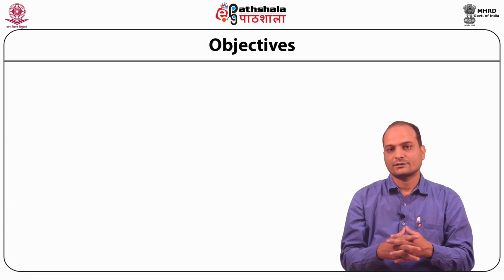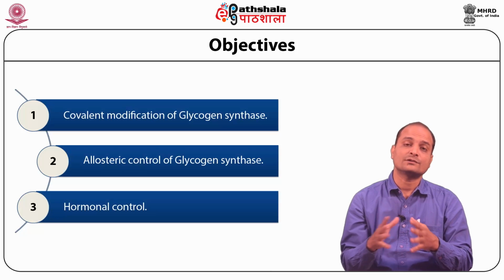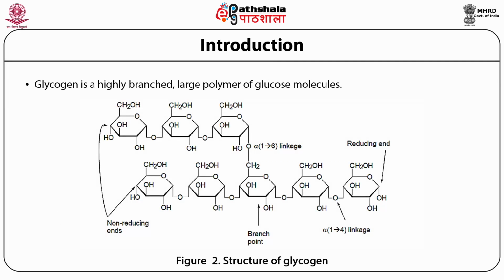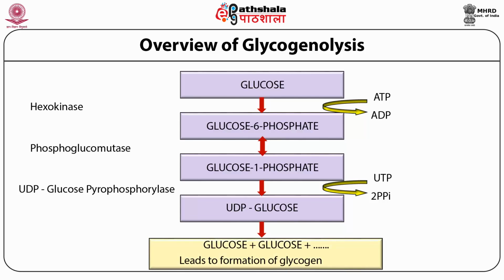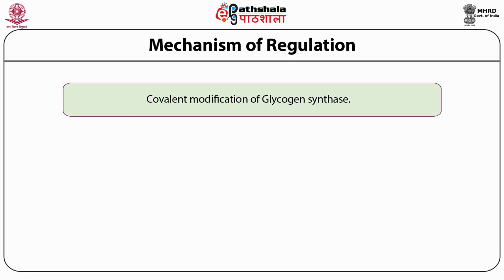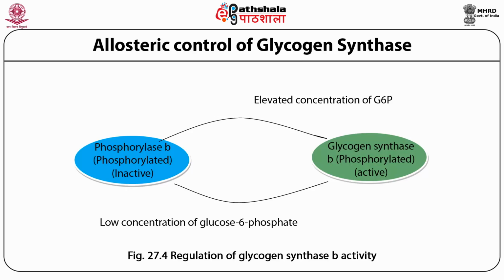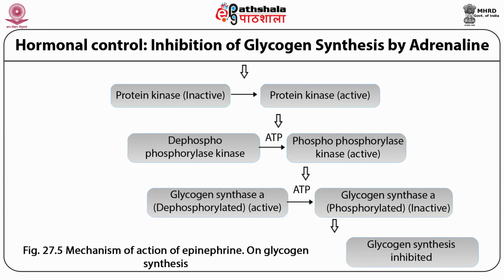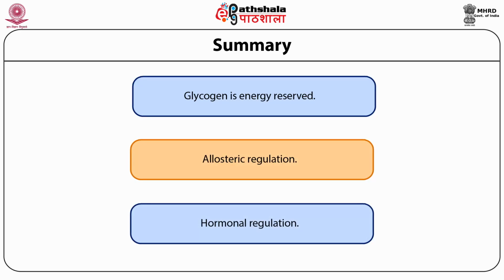Regulation of glycogen synthesis